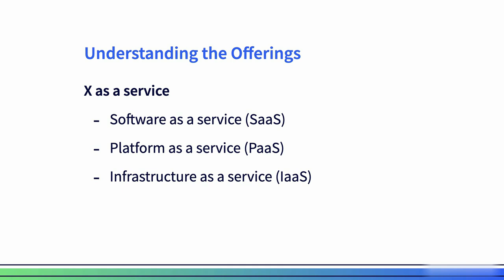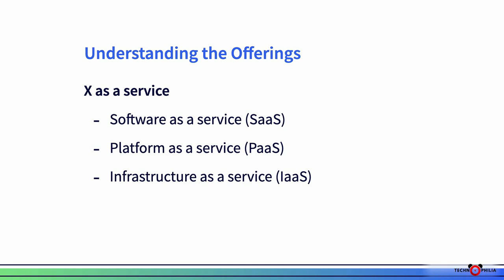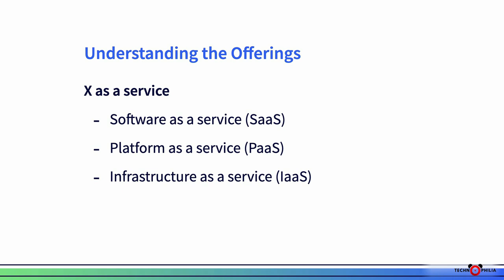What is IaaS, PaaS, and SaaS? | How Azure Cloud Service Models Work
In this video, you will learn what is IaaS, PaaS, and SaaS in Azure cloud computing in a very simple and easy way. We explain how these cloud service models work and how much control you get in each one. Whether you are just starting your journey or want to understand cloud computing service models for beginners, this guide will help you clearly understand the basics without any confusion.

We also share real-life examples to explain Infrastructure as a Service, Platform as a Service, and Software as a Service in Azure. You will see how these services make it easier to build, run, and use applications without worrying about complex setups. This easy Azure cloud tutorial for beginners will help you choose the right cloud model and understand how modern apps run in the cloud.

Chapters:
00:00 Cloud Service Models Overview
01:01 Infrastructure as a Service
01:56 Platform as a Service
02:58 Software as a Service
04:42 Evolution of Azure Cloud Services
05:36 Azure Storage Services Explained
06:17 Azure Compute Services Overview
06:43 Azure Networking & Security Basics
07:09 Azure Application Services
07:26 AI & Machine Learning in Azure
08:12 Internet of Things (IoT) in Azure